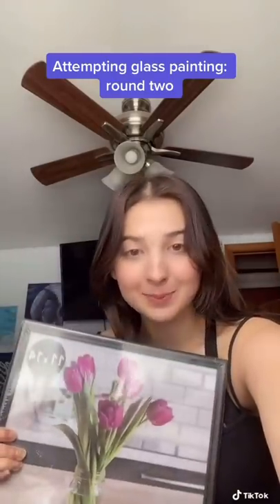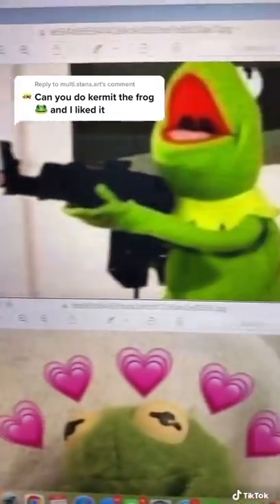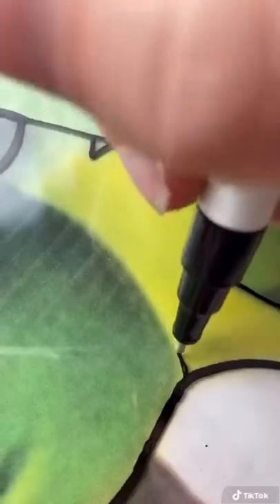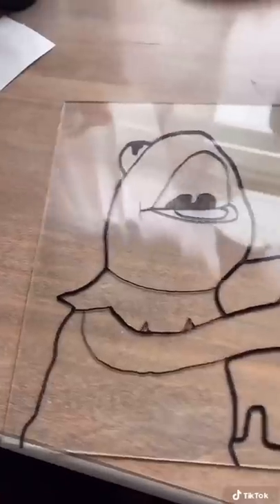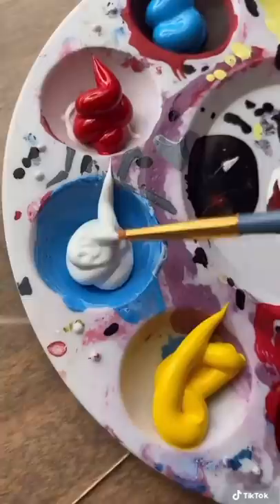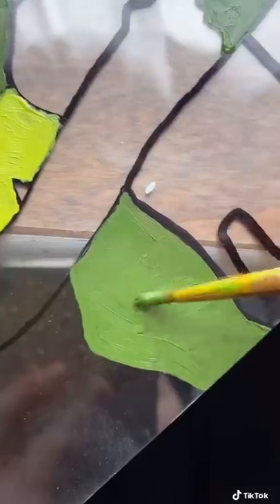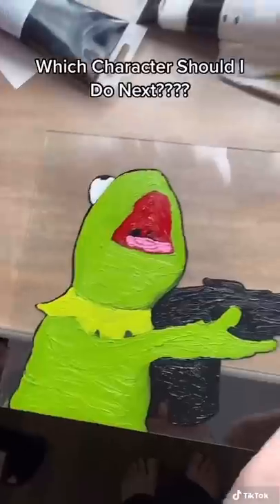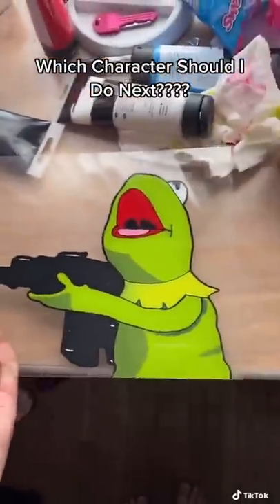Kermit The Frog Glass Painting